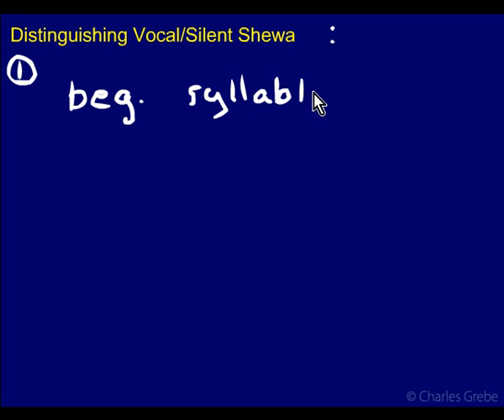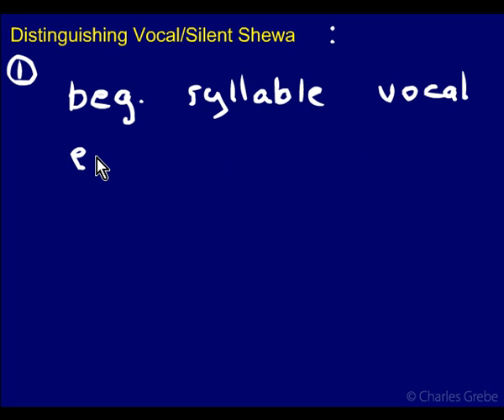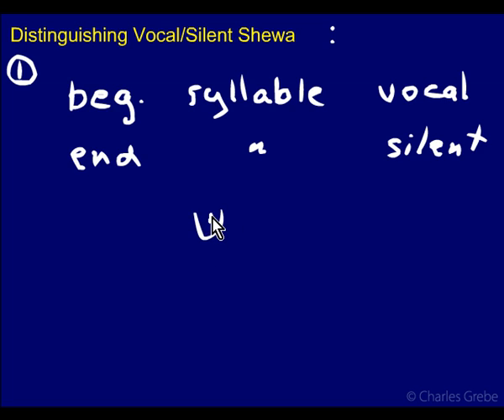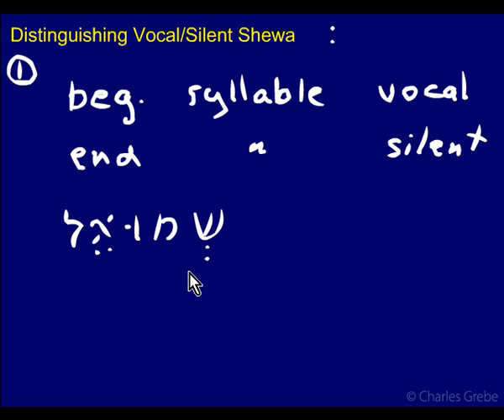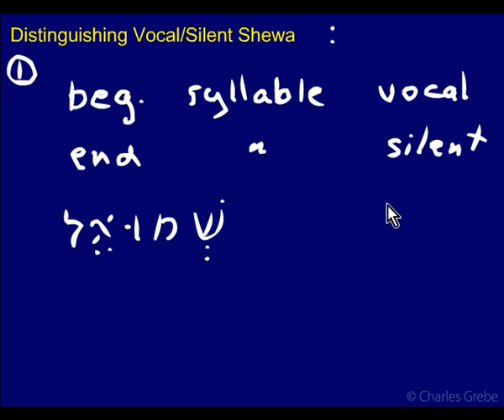3.02 - Distinguishing Vocal - Silent Shewa - Part 1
3.02 - Distinguishing Vocal - Silent Shewa - Part 1